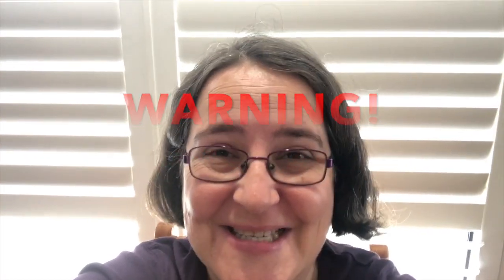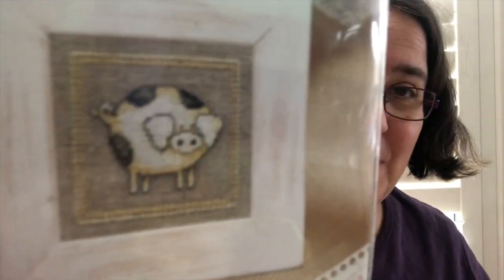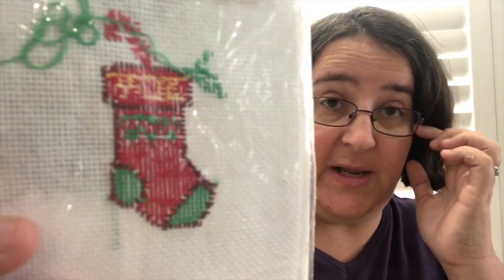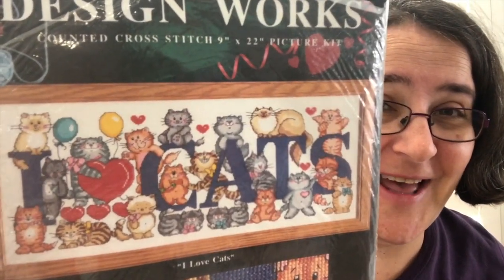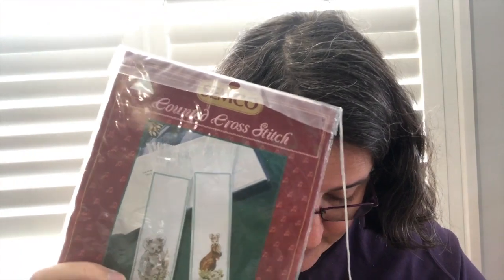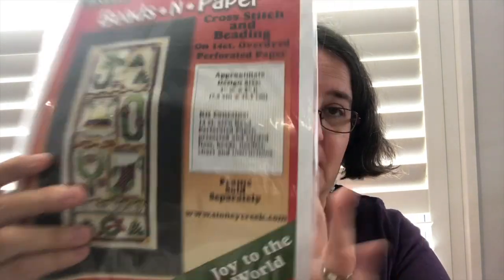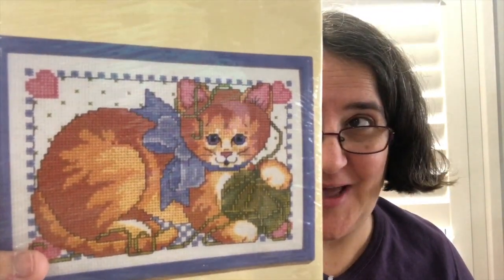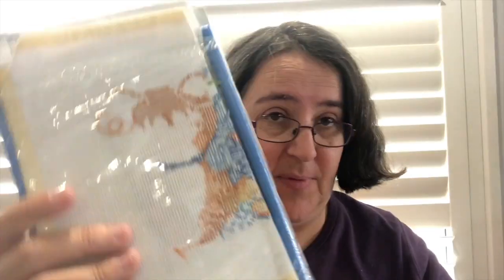#80 Storage Shed Stash Part 1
This video is about My cross stitch stash